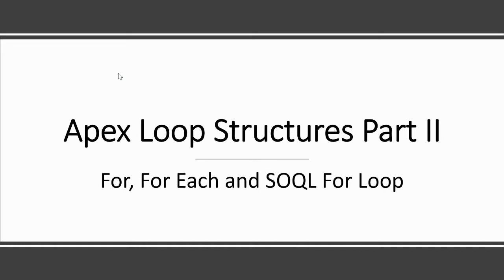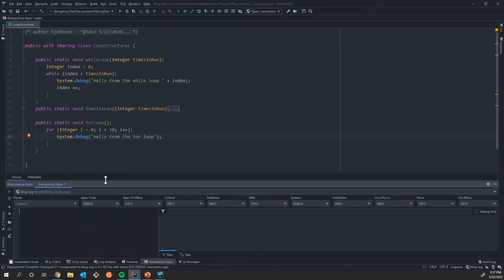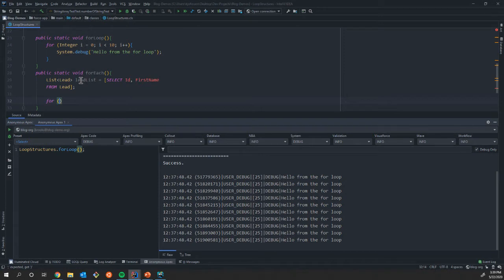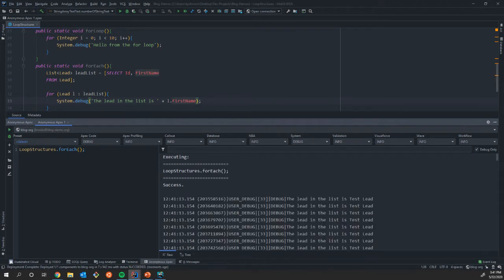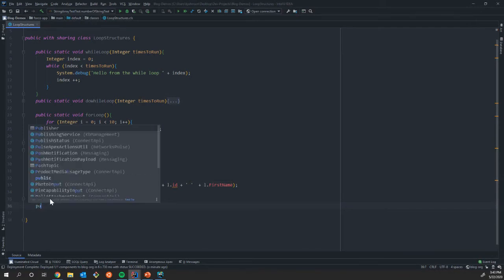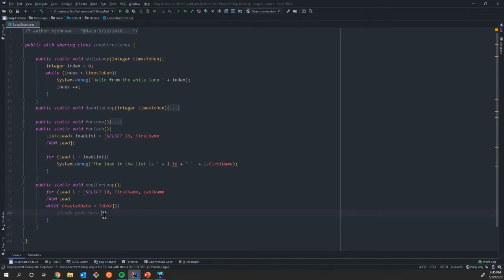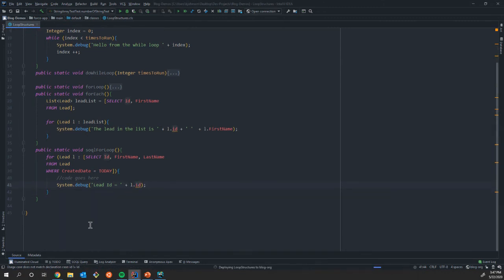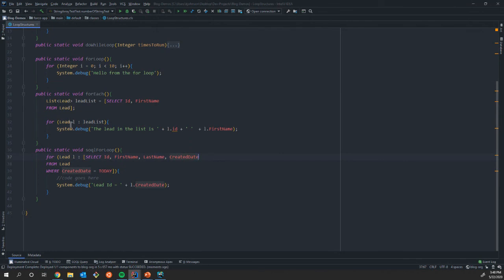Salesforce: Apex Loop Structures Part II. For, For Each and SOQL For Loop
Salesforce Apex Programming Tutorial